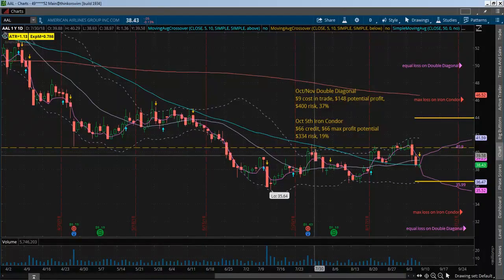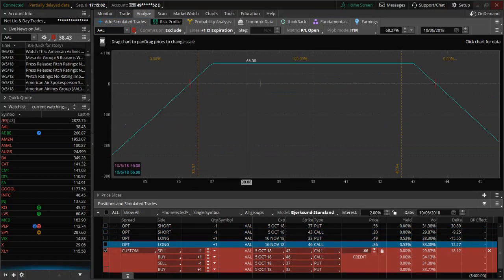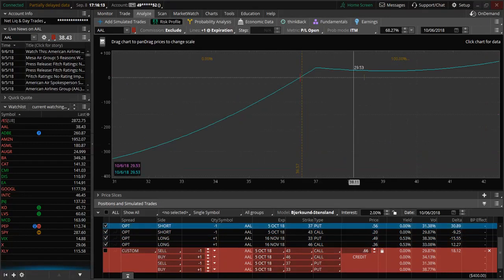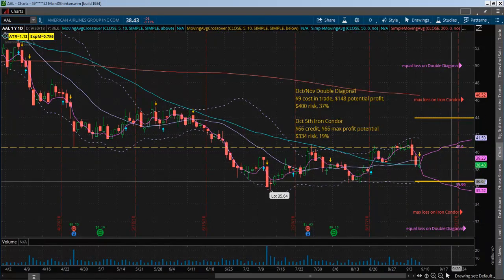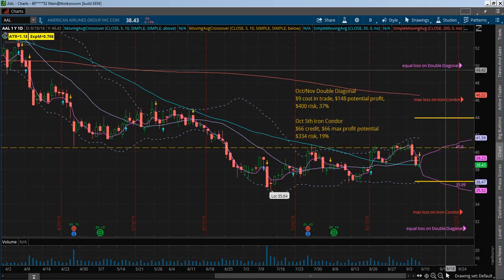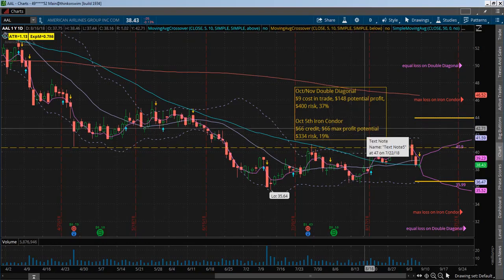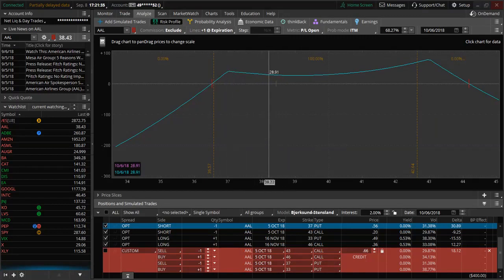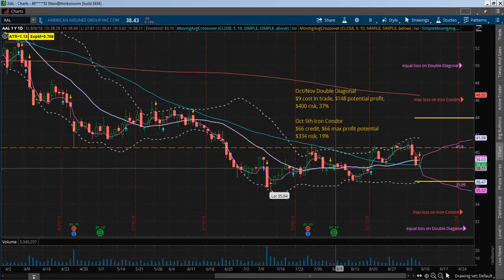ChartSharks Double Diagonal vs Iron Condor potential losses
So here is the reason I am trading double diagonals instead of iron condors, less risk, smaller losses, and time decay (theta) on my side.